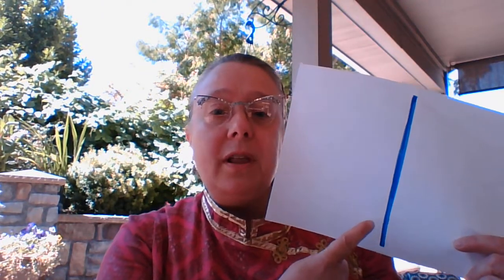Letter l Sound Introduction Lesson #70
Learn your letter sounds.
Introduction to the letter l.